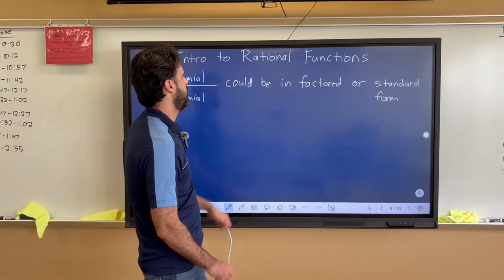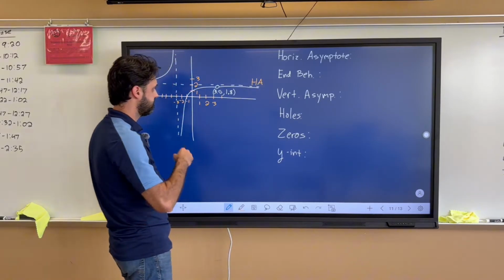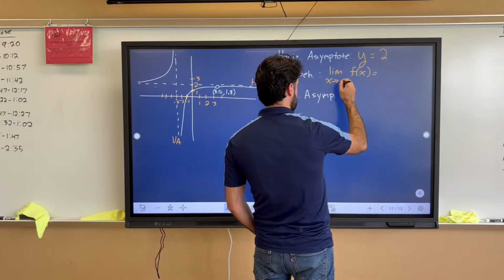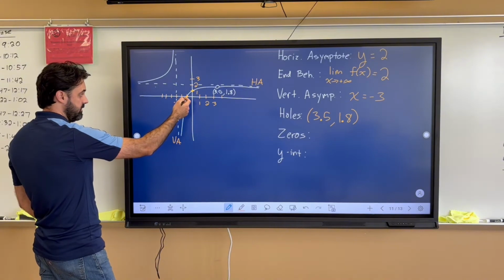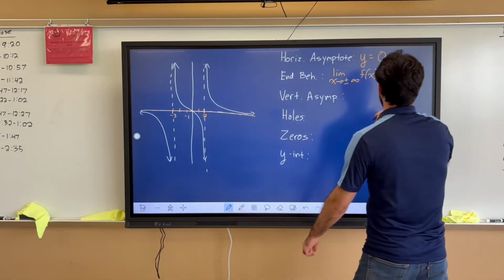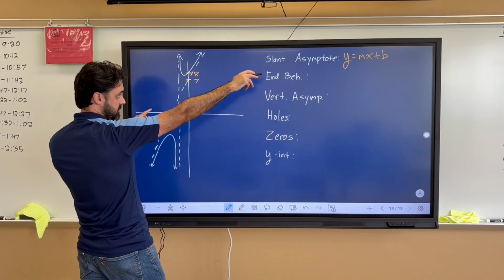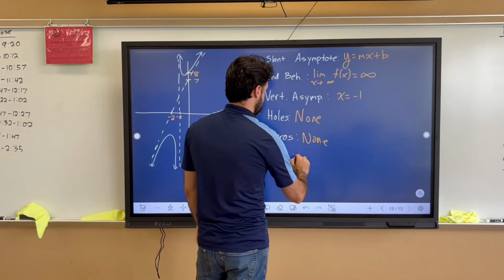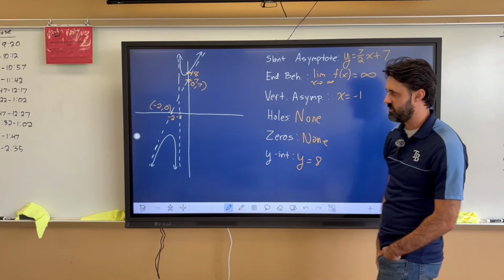Intro to Rational Functions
Features of graphs